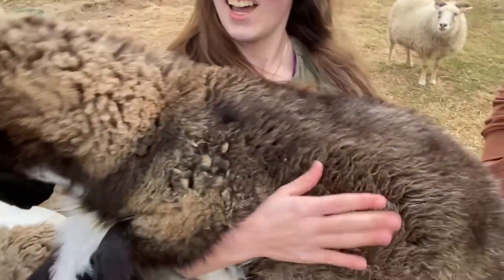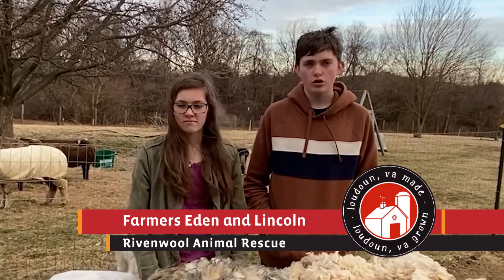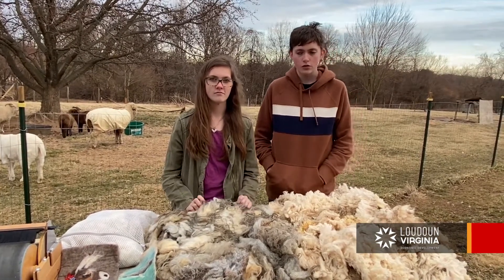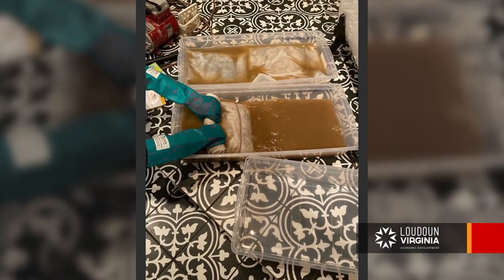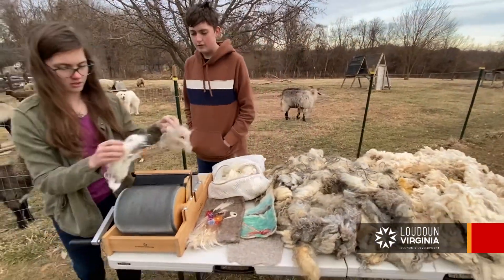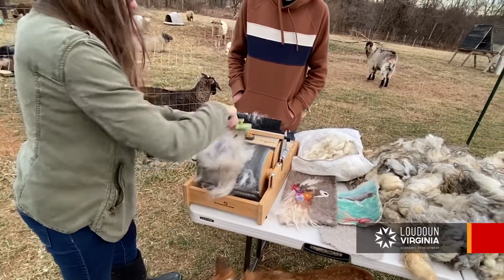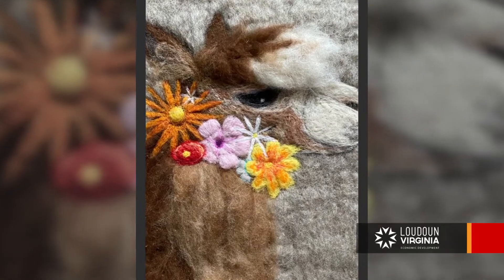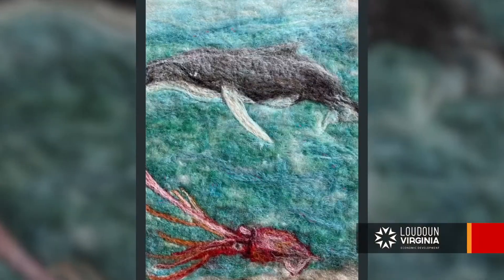Farmer Lincoln and Eden: 2022 Farmer Trading Cards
An All-Star roster of farmer trading cards were released this year thanks to a strong collaboration between Loudoun Economic Development and the Loudoun County Public Schools’ Nutrition Services office. These video messages are from the featured farmers, showing them an educational aspect of farming